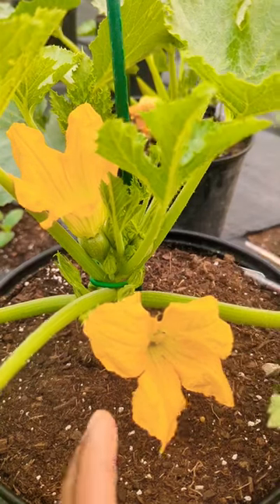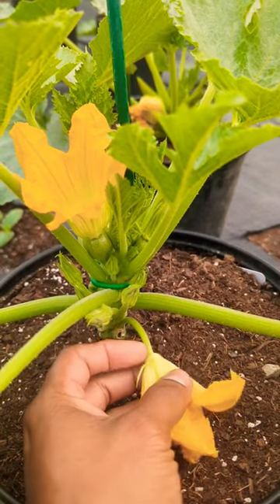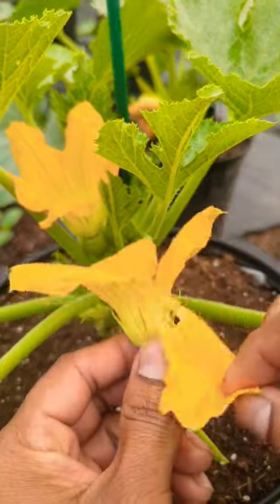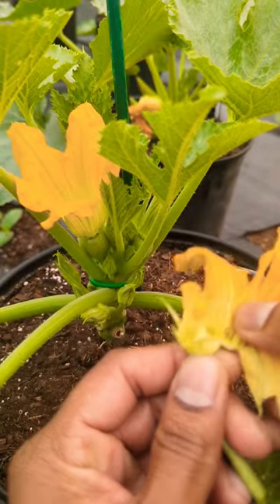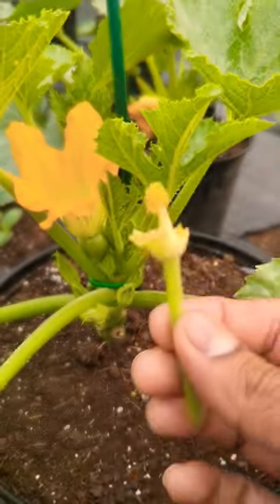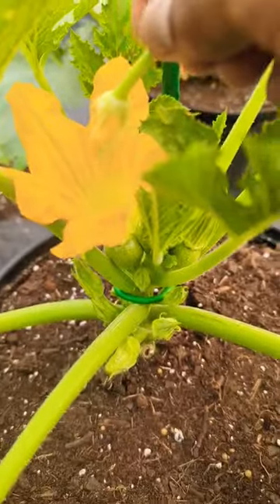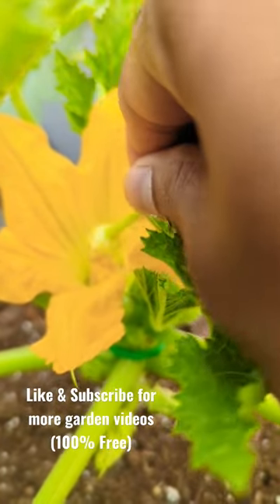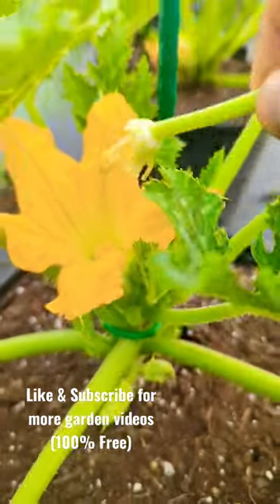How to pollinate zucchini using the male flower !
how to hand pollinate your zucchini flower by using the mail flower..

The difference between the male and a female flower from a zucchini or squash plant. the mail is a long skinny stem with a flower that has pollen inside of it. the female is in the shape of a small fruit with a flower at the end..

The best time to hand pollinate is in the morning time. the female flower will open only for one day so don't miss this chance